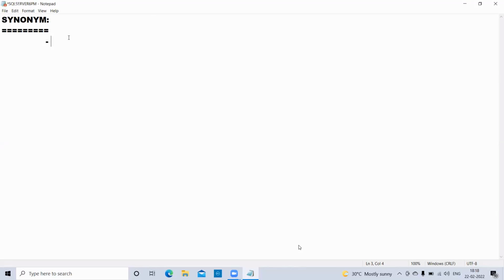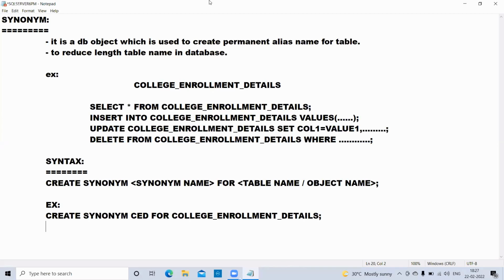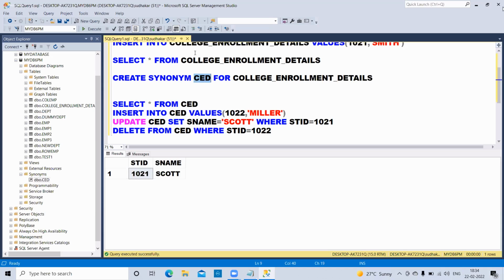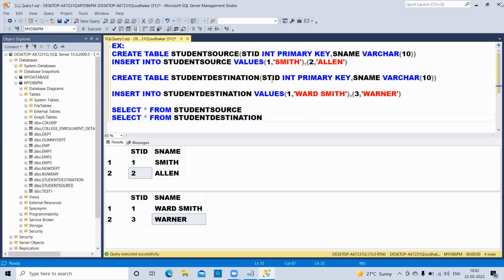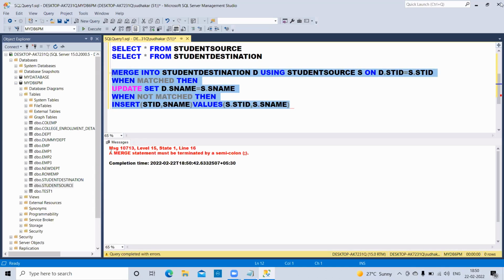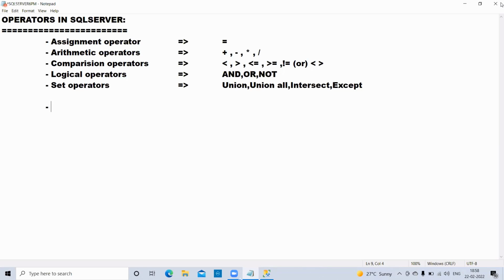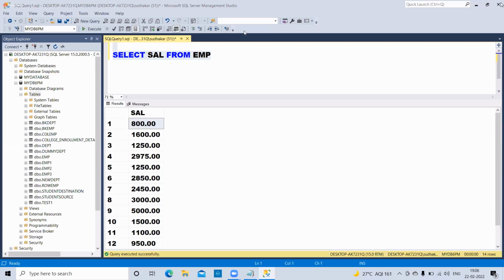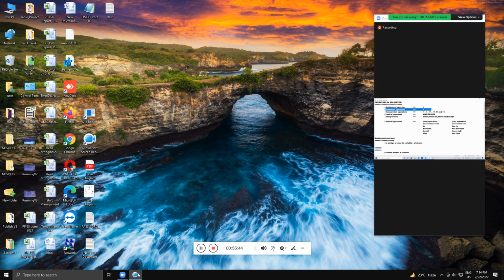Synonym Merage Opertor 22feb2022